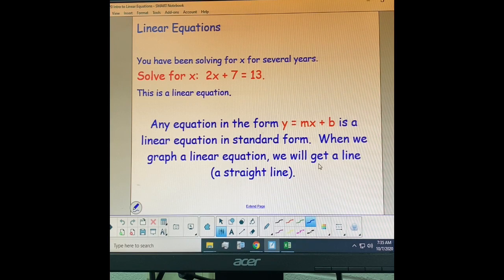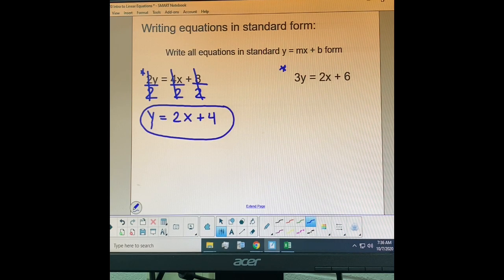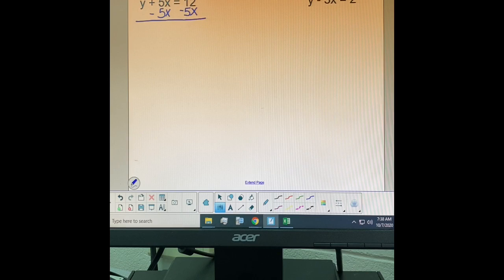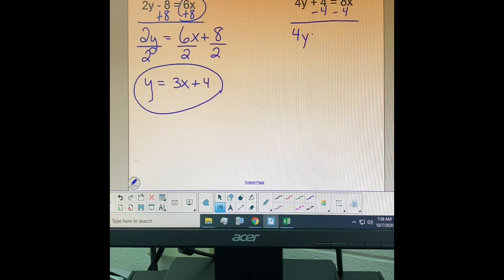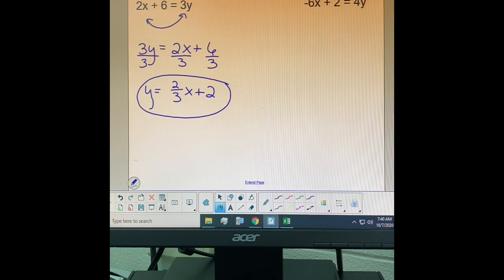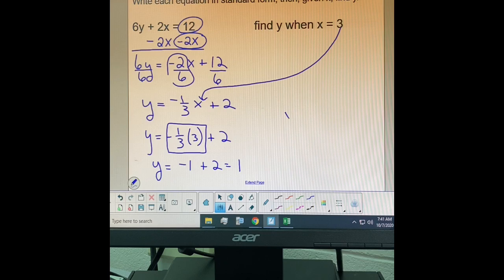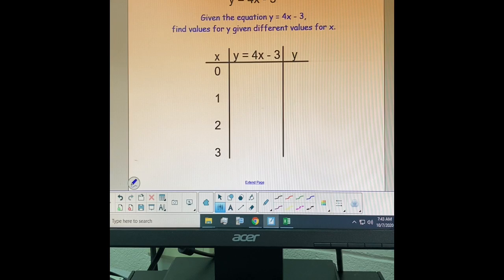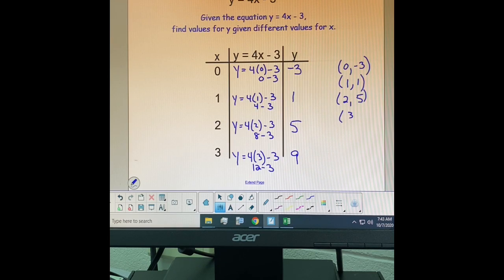Lesson 20 Linear Equations